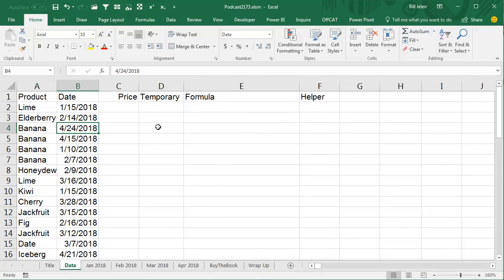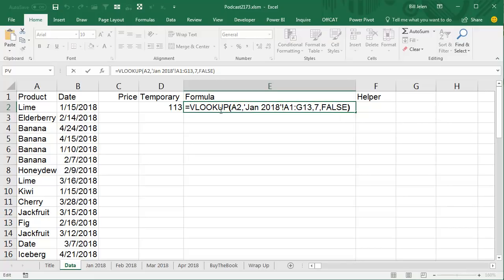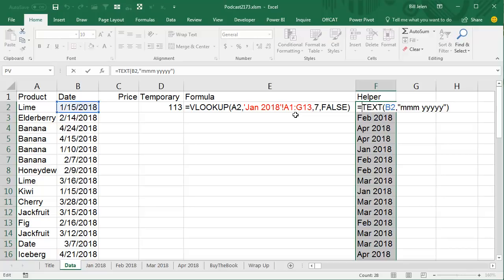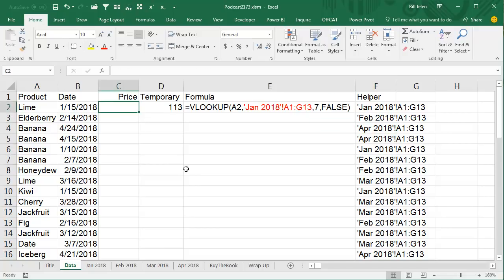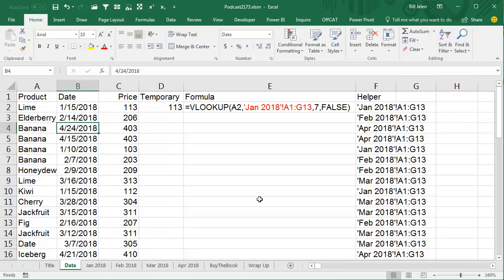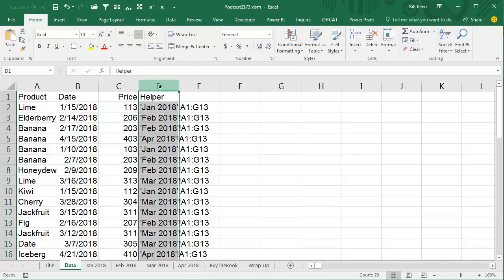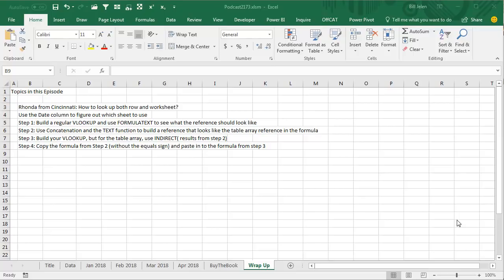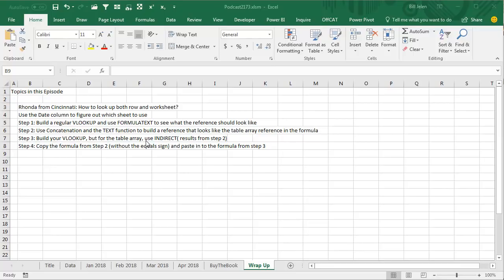Excel Lookup Wonders: Lookup Row & Sheet - Episode 2173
Microsoft Excel Tutorial:  How to look up both row and worksheet?

Welcome to the MrExcel netcast, where we bring you the best tips and tricks for mastering Excel. In this episode, we will be discussing how to look up both the row and sheet in Excel. This is a common issue faced by many users, and we have the perfect solution for you.

During a recent seminar in Cincinnati, Rhonda had a great question about looking up a product in a table that changes depending on the month. This means that the lookup table would be different for each month, making it a bit more challenging to find the right information. But fear not, we have the perfect solution for this problem.

First, we will use the INDIRECT function to solve this issue. But before we do that, it's always easier to start with a regular VLOOKUP formula to see what the end result should look like. This will give us a better understanding of the formula we need to build. So, we start with a simple VLOOKUP formula, looking up A1 in the table for January and returning the seventh column. Don't forget to add "FALSE" at the end, as all VLOOKUPs end with this.

Now, we want to get the formula text of this VLOOKUP, so we can see what the final formula should look like. This is where the trick comes in. We need to build a helper column that looks exactly like the reference in the VLOOKUP formula. This means we need to convert the date to a month and year format using the TEXT function. Then, we use Concactenation to build something that looks like the reference, and finally, we use the INDIRECT function to point to the results from the helper column.

But wait, there's more! We can even copy the formula from the helper column and paste it into the VLOOKUP formula, without the equal sign, to end up with a single formula. This may seem like a lot of steps, but trust me, it's worth it. And if you're still confused, don't worry, we have a detailed explanation in our book "Power Excel with MrExcel", where we solve 617 Excel mysteries.

So, to sum it up, we use the date column to figure out which sheet to use, build a regular VLOOKUP and use formula text to see what the reference should look like, build something that looks like that reference using the text function, use Concactenation to build something that looks like the reference, use INDIRECT to point to the results from the helper column, and finally, copy the formula from the helper column and paste it into the VLOOKUP formula for a single formula solution.

I want to thank Rhonda for her great question and for attending my seminar in Cincinnati. And thank you for tuning in to this episode of the MrExcel netcast. Don't forget to click the "I" on the top right-hand corner for more information and to check out our book "Power Excel with MrExcel".

This video answers these common search terms:
how to use vlookup in excel with multiple worksheets
how to vlookup multiple sheets in excel
how to reference another sheet in vlookup excel
how to lookup to multiple sheets in excel
how to vlookup in two excel sheets
how to use vlookup with 2 worksheets in excel
how to vlookup on other excel sheets
how to vlookup on two different sheets in excel

Table of Contents:
(00:00) Look Up the Sheet and Row
(00:13) Explanation of the problem and the solution using INDIRECT and VLOOKUP
(01:00) Building a Helper column to mimic the reference in the VLOOKUP formula
(02:02) Using INDIRECT to dynamically choose the correct Look Up table
(03:35) Recap and mention of the book "Power Excel with MrExcel"
(03:47) Clicking Like really helps the algorithm

Use the Date column to figure out which sheet to use
Step 1: Build a regular VLOOKUP and use FORMULATEXT to see what the reference should look like
Step 2: Use Concatenation and the TEXT function to build a reference that looks like the table array reference in the formula
Step 3: Build your VLOOKUP, but for the table array, use INDIRECT( results from step 2)
Step 4: Copy the formula from Step 2 (without the equals sign) and paste in to the formula from step 3